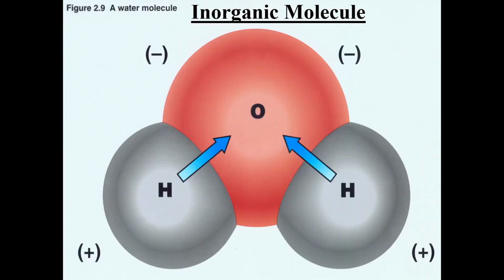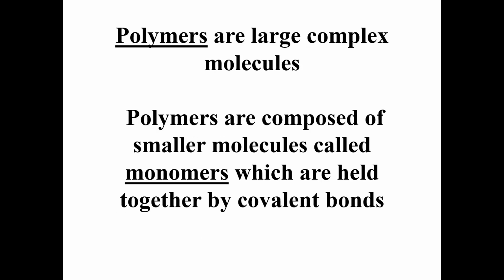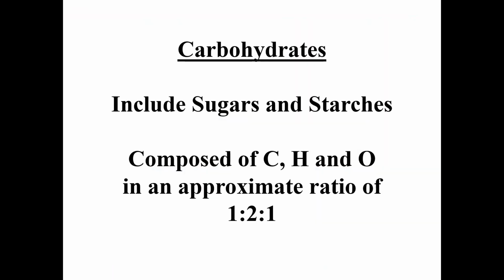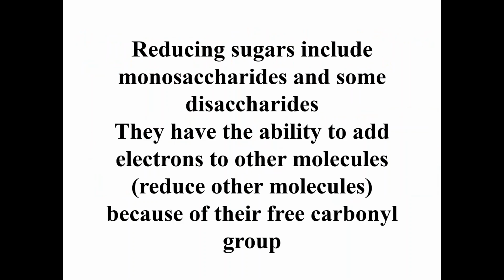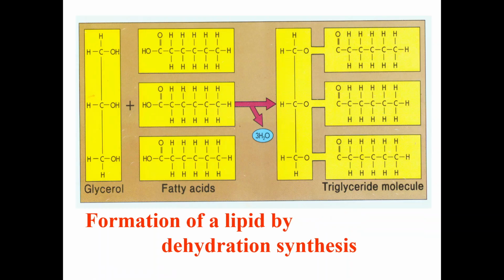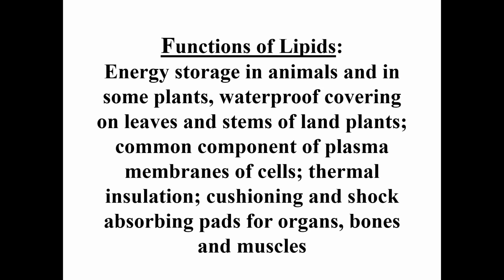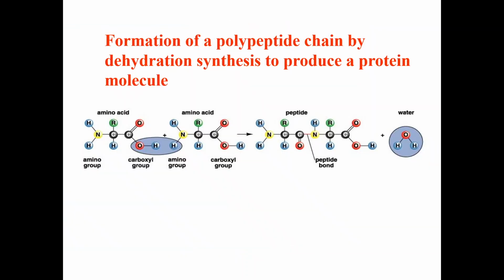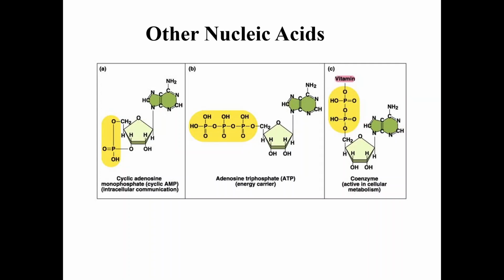Week 2 - Macromolecules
This is the online half of your lab. Please watch this video before coming in person to lab on Wednesday.